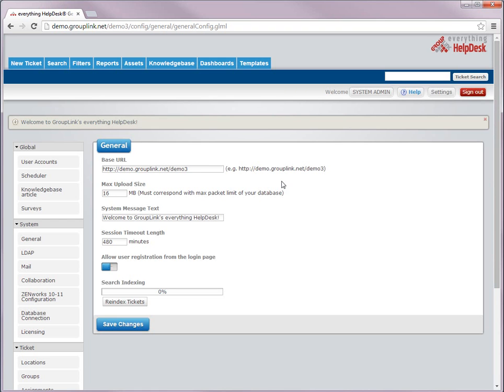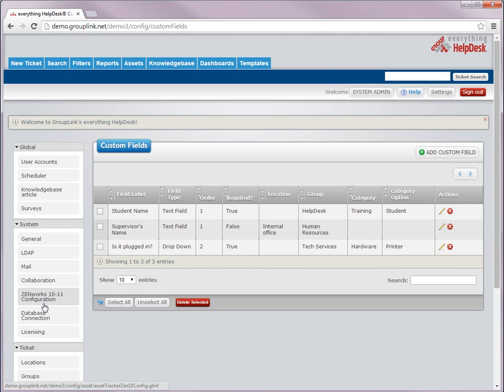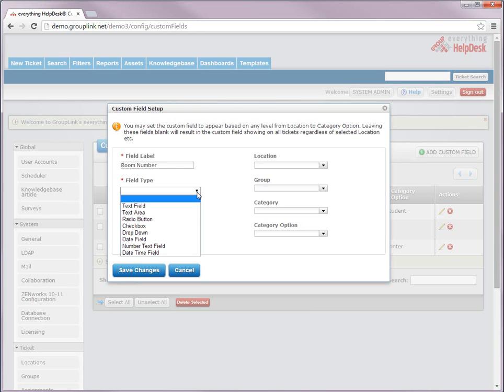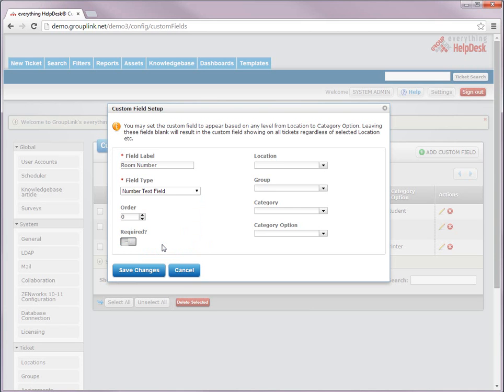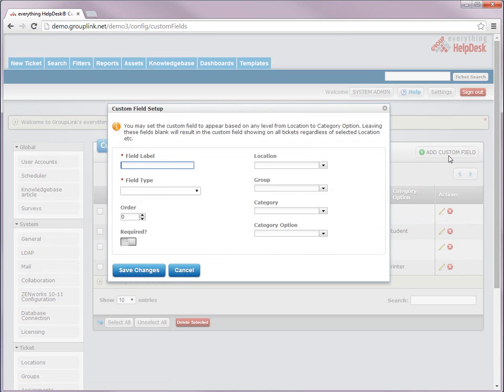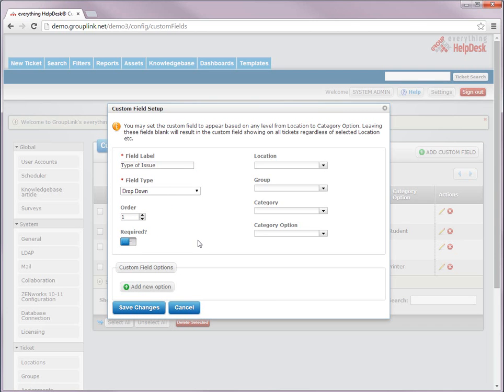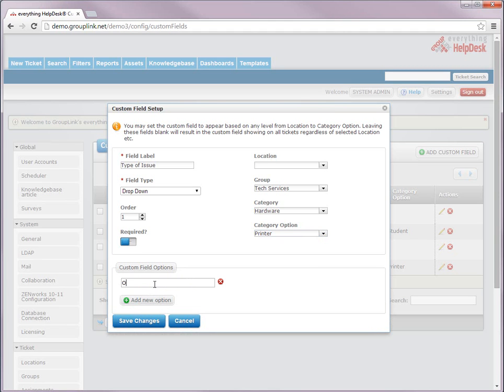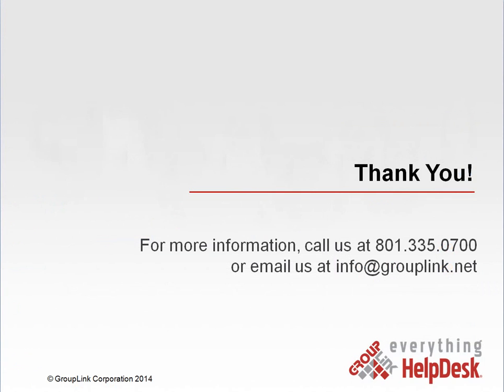Help Desk Customization - Custom Field Setup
GroupLink's everything HelpDesk is customizable to fit your organization's needs. Add custom fields to tickets to collect additional information upon ticket submission. This video shows you how to set up custom fields within everything HelpDesk.